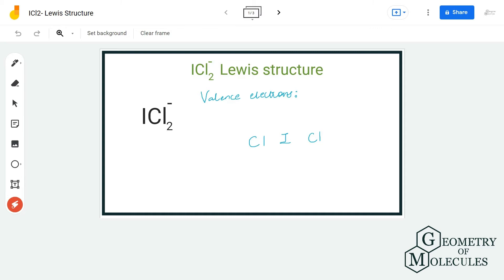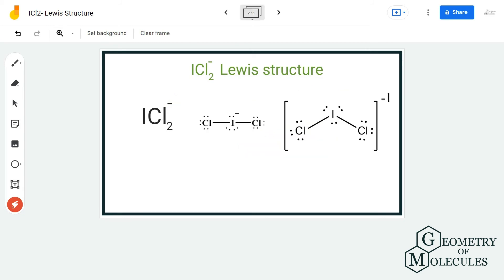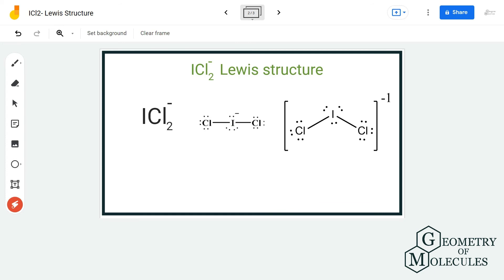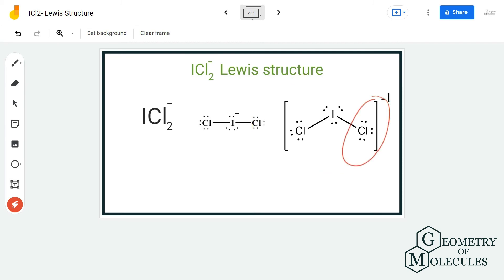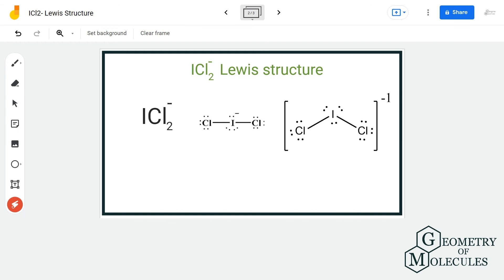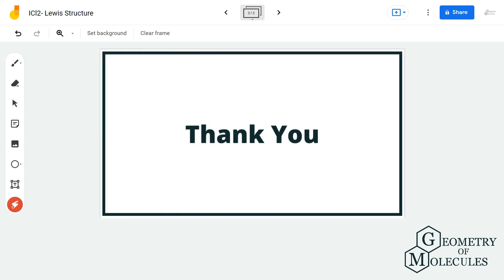ICl2- Lewis Structure (Iodine Dichloride)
Iodine Dichloride anion has or ICl2- ion and acquires a negative charge after accepting one additional electron. In today’s video, we are going to help you determine the lewis structure for this ion by following a step-by-step method. Watch this video to find out our detailed method to determine ICl2- Lewis Structure.